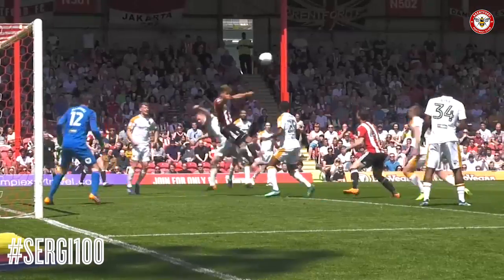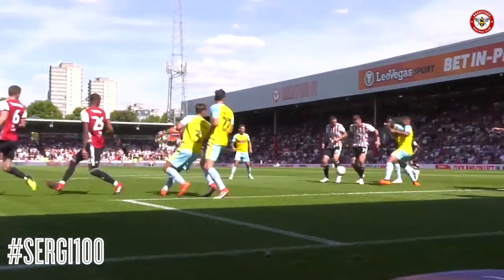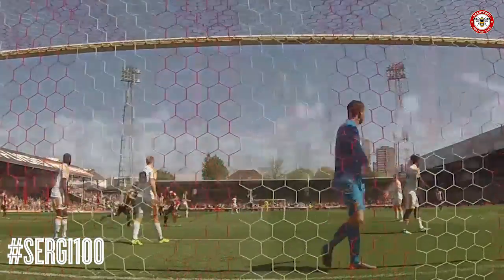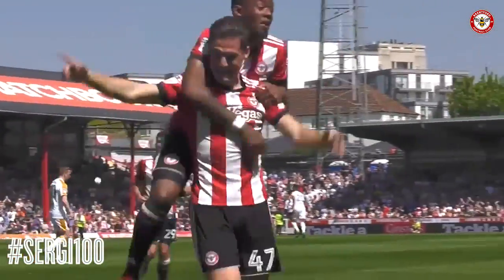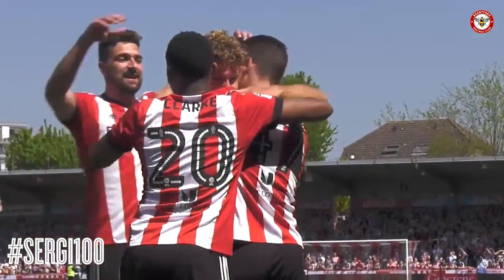The best of Sergi Canos's 100 games in red and white